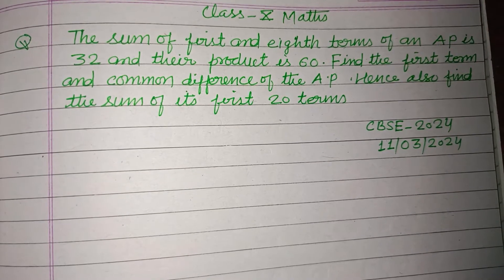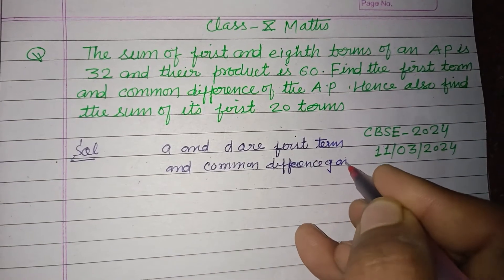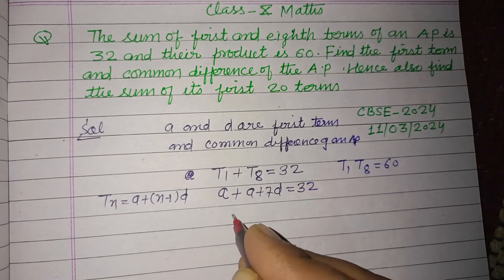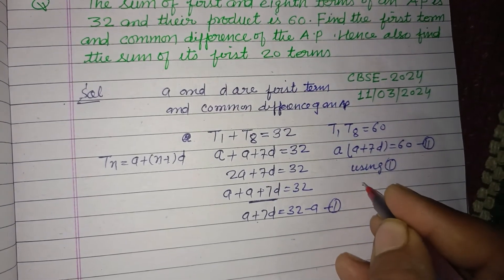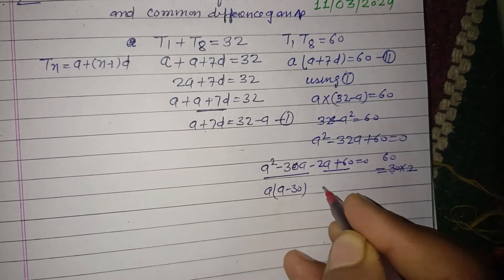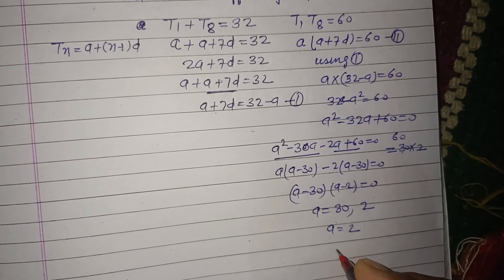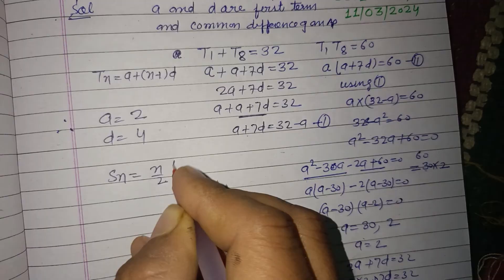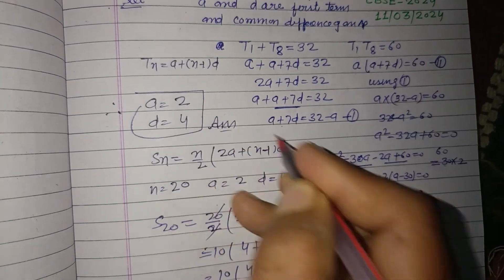The sum of first and eighth terms of an AP is 32 and their product is 60.. | cbse class 10 maths